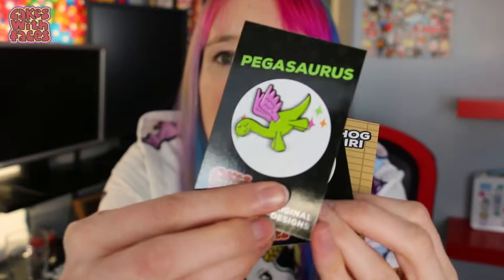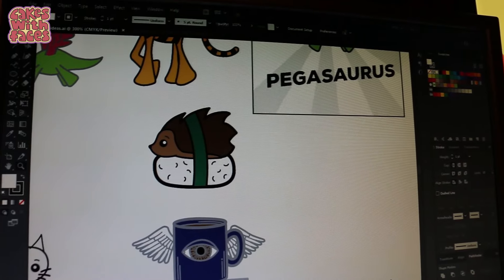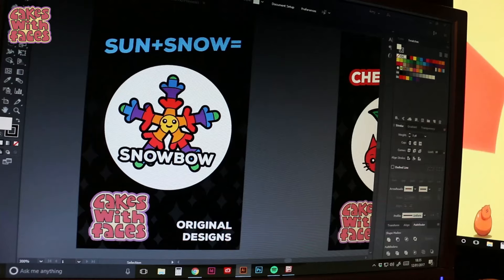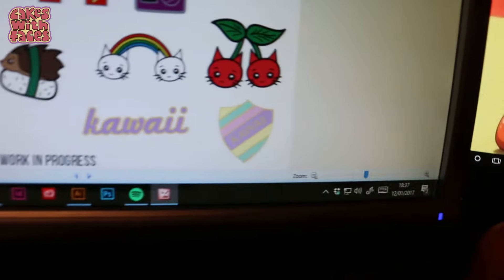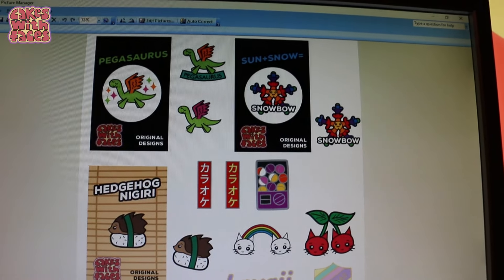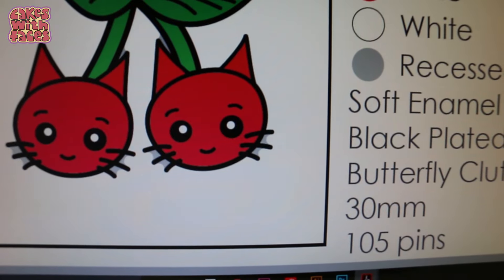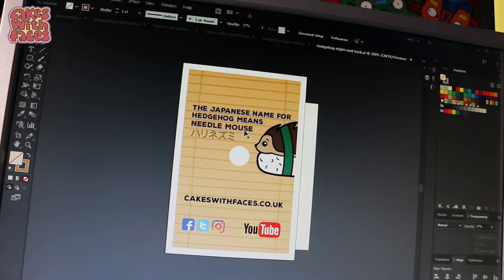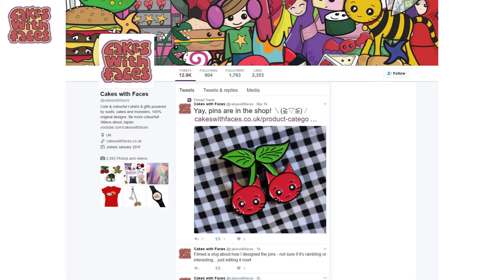Designing Cute Enamel Pin Badges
How I designed my cute enamel pins: Cherry Cats, Hedgehog Sushi and Pegasaurus (prehistoric ancestor of the pegasus!).

I love designing cute and colourful characters to go to Cakes with Faces products. It's a lot of work, but it's what I enjoy, and I love seeing photos of you guys with your new things! This video is a vlog of my creative process, designing the enamel pins in Adobe Illustrator, checking proofs and it's so great to finally get them in real life!

☆MY SHOP☆ I also design colourful t-shirts, dresses, hoodies, cushions and lots more. You can get them all from my online shop (worldwide shipping) or Etsy. Thank you!!!

The music is free, created with Jukedeck.